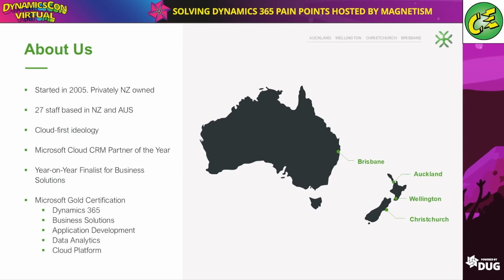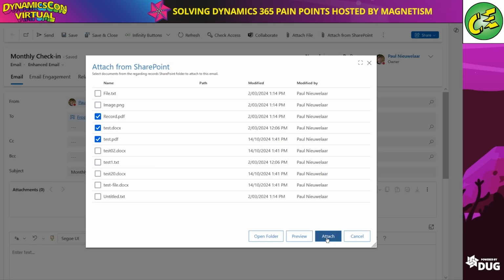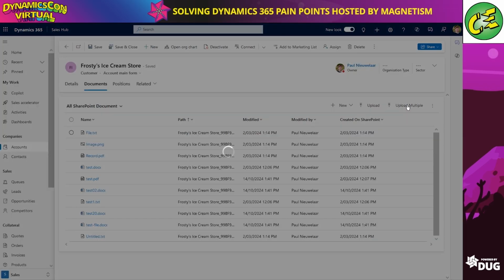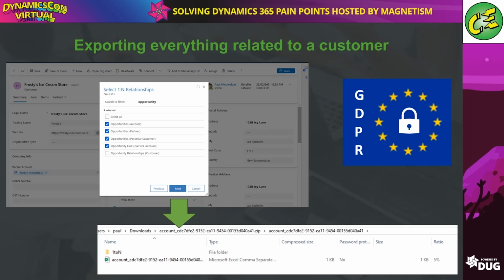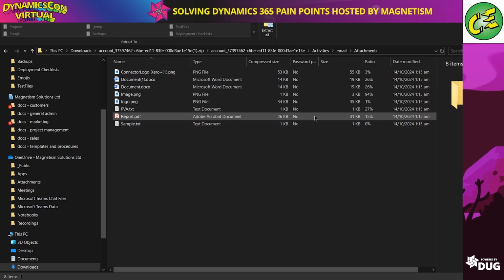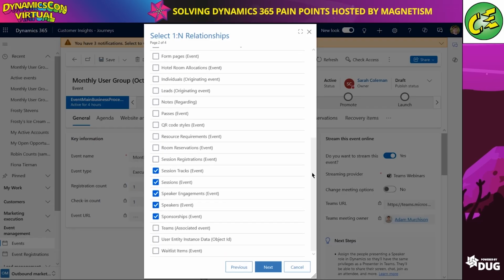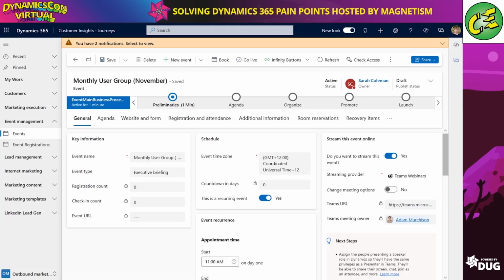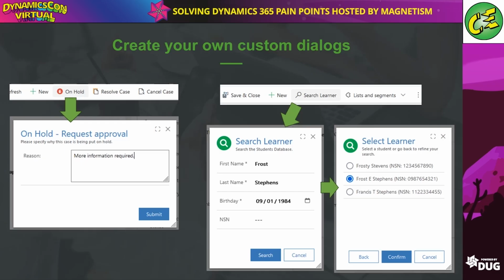Solving Dynamics 365 Pain Points - Hosted By Magnetism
Presenter(s): Paul Nieuwelaar
Session Description: This session is designed to help you tackle everyday Dynamics 365 frustrations with smart, practical solutions by walking you through real-life fixes for common issues—saving you time and boosting your productivity.